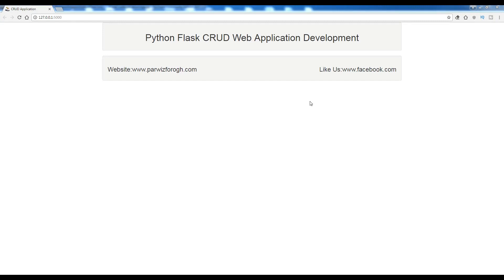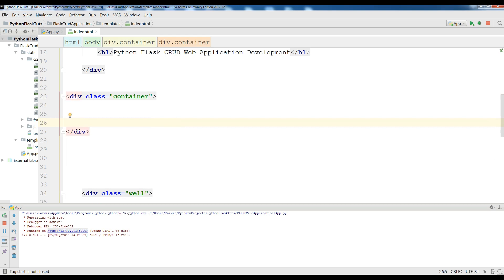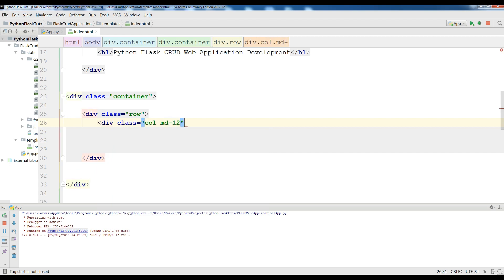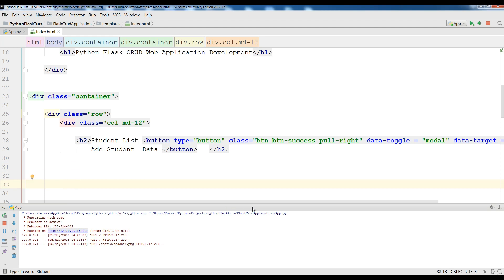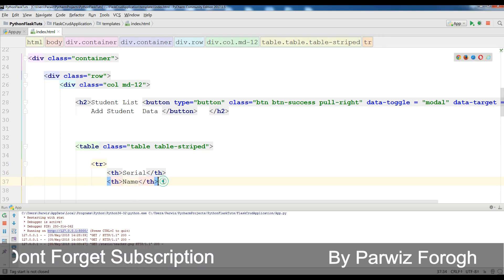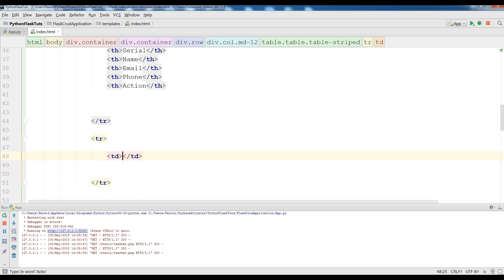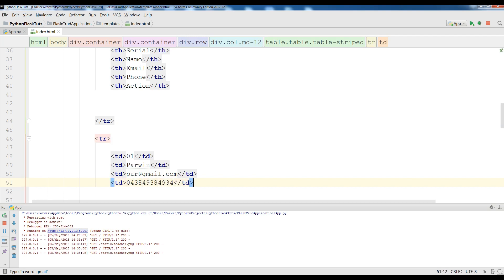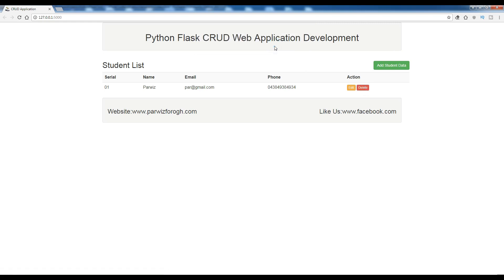3 Python Flask CRUD Application With Mysql Design Part 2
Please Subscribe The Channel, This is our third video in python flask creating a crud web application in this video we are going to continue our main design and today we are working in our body  and adding table to our application